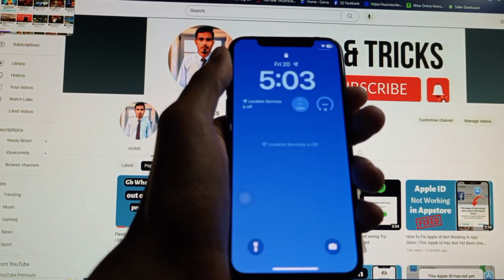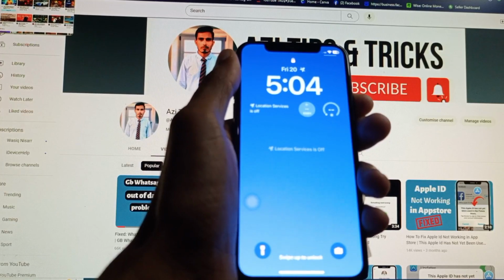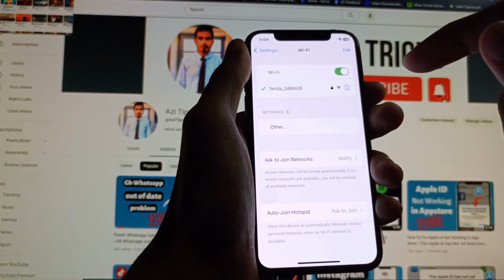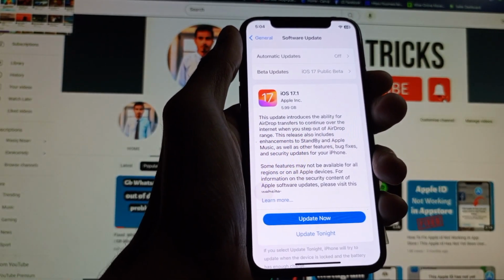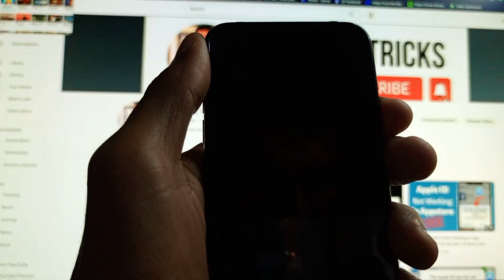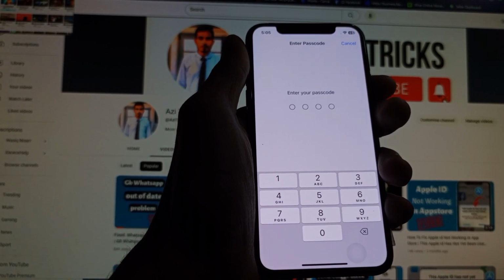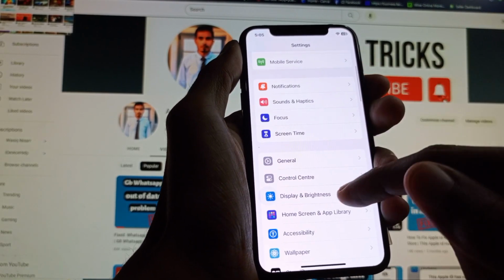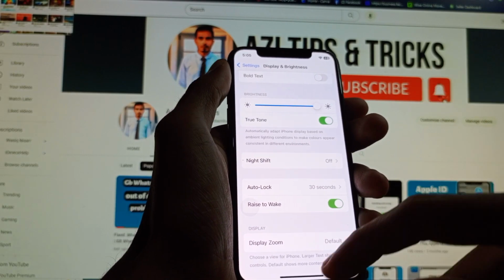How To Fix Blurry Lock Screen On iPhone iOS 17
In this video, I will help you to fix blurry lock screen on iPhone. Please watch till the end.